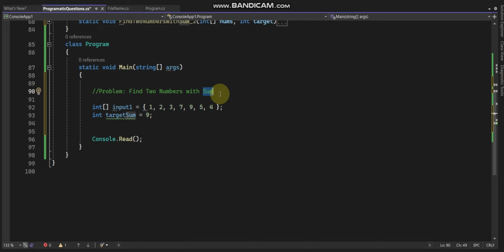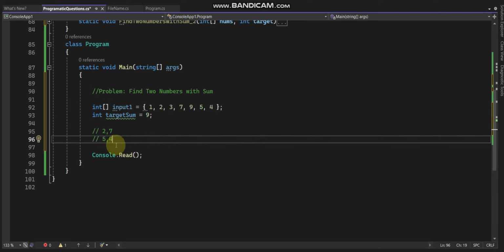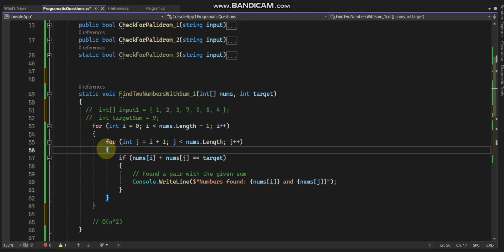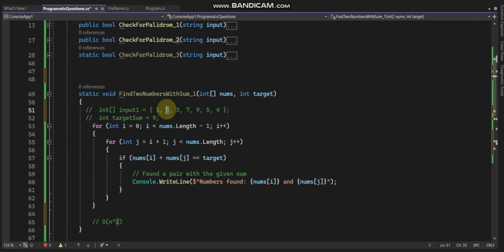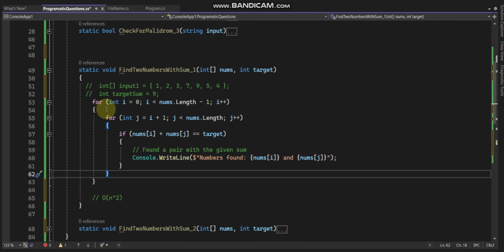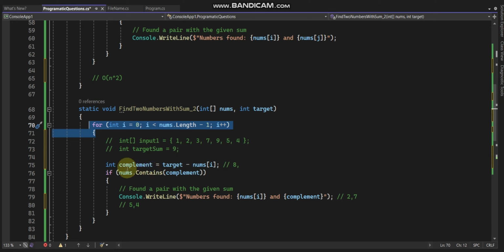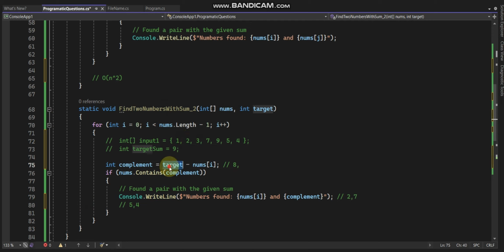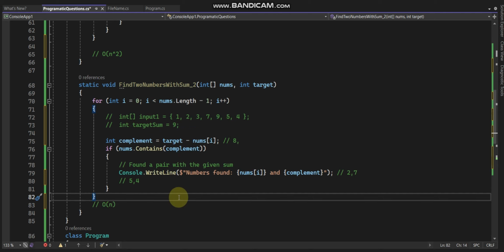Tricky C# Programmatic interview Question and answers part - 2 Find Two Numbers with Sum.